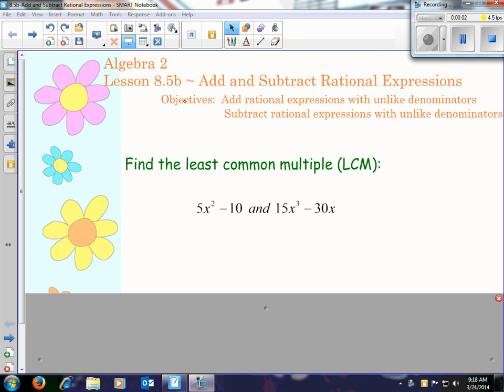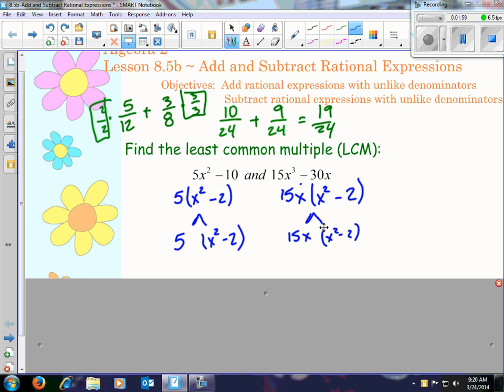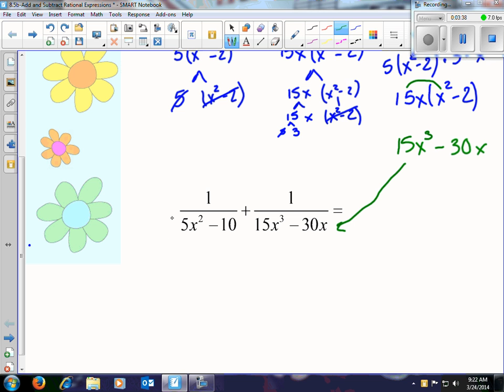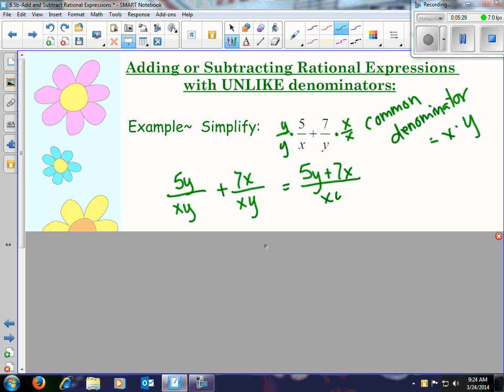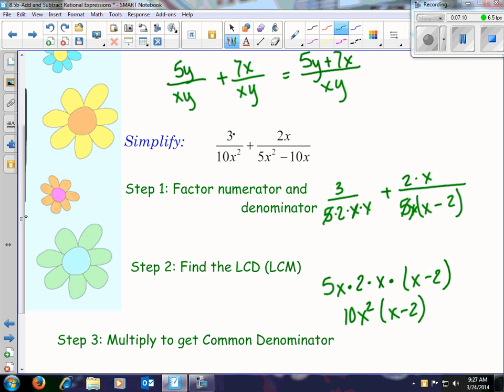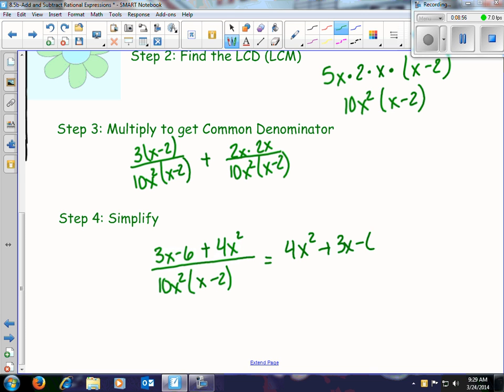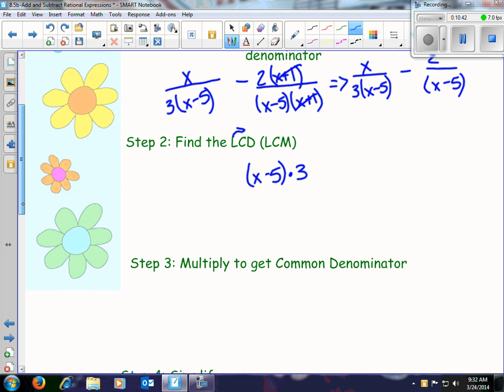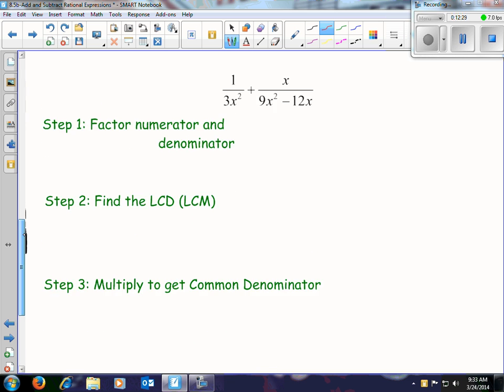Algebra 2-Section 8.5b